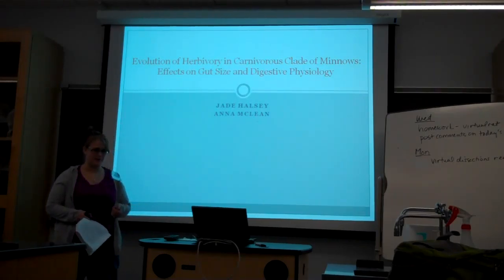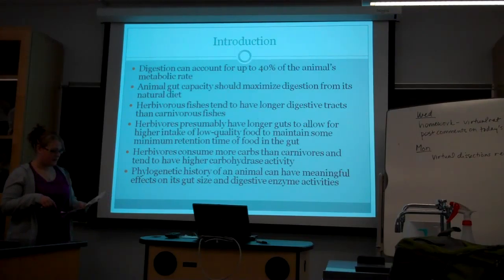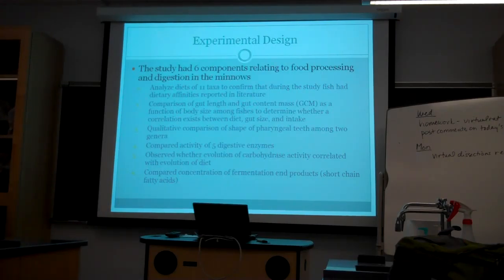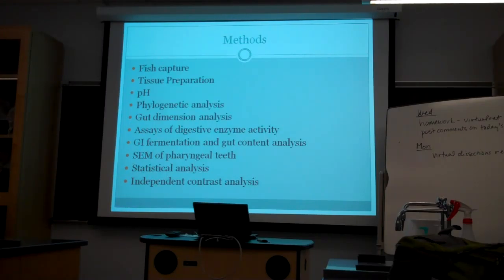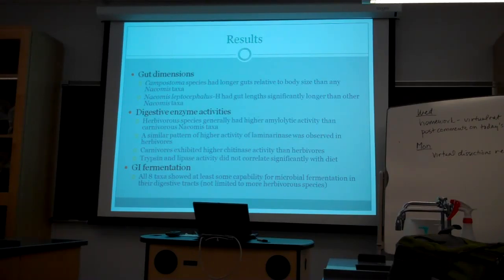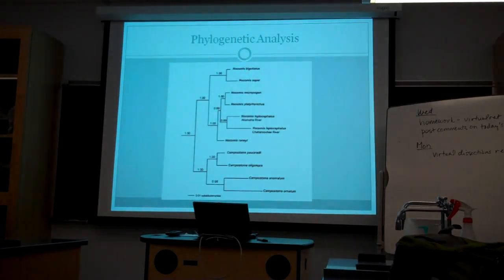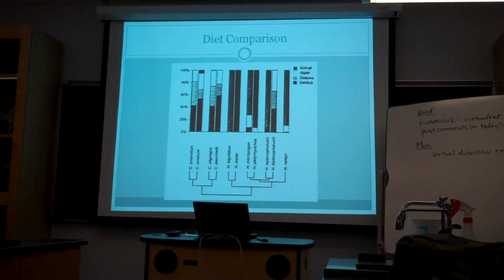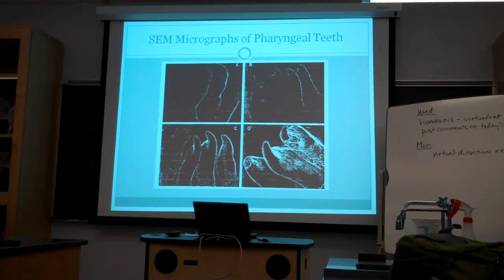Anna and Jade Herbivory